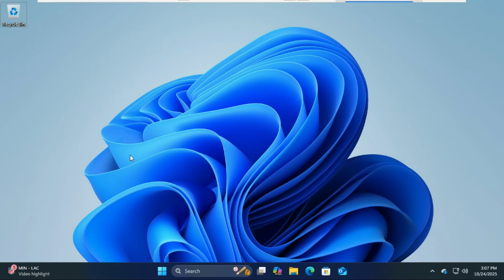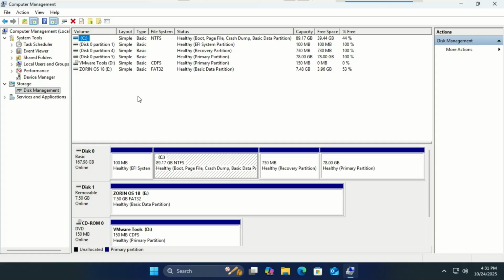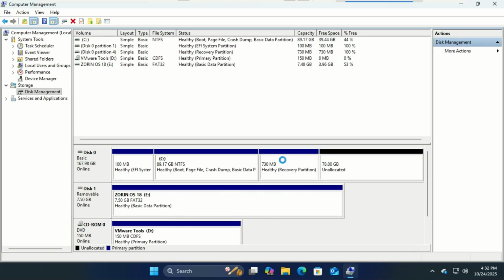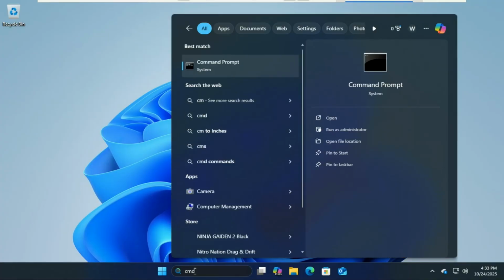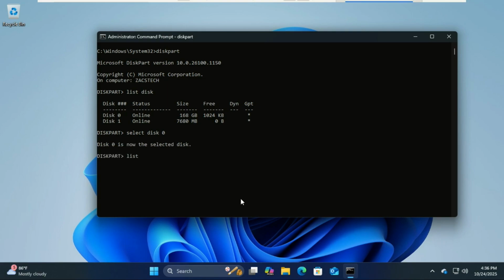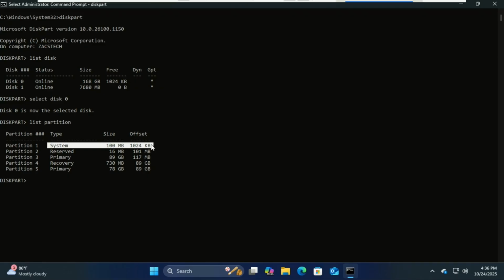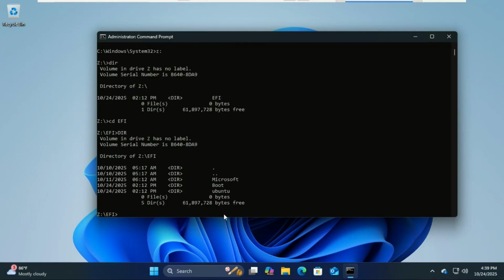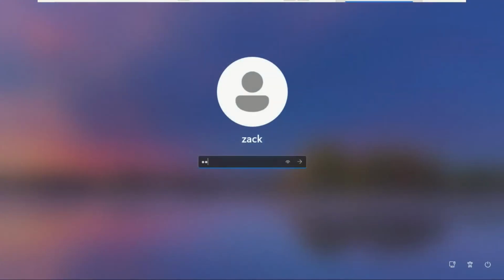How to Remove Ubuntu from Dual Boot in Windows 11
In this video, I’ll show you step-by-step how to safely remove Zorin OS (or any Ubuntu-based distro) from a dual boot setup with Windows 11 — without losing your files or damaging your Windows installation.

Since Zorin is based on Ubuntu, the process is exactly the same for both. I’ll cover how to:
✅ Remove the Linux partition
✅ Restore the Windows bootloader (no more GRUB menu)
✅ Clean up your disk and reclaim space

Whether you’re switching back fully to Windows or just tidying up your system, this guide walks you through everything clearly and safely.

🐧 Applies to: Zorin OS, Ubuntu, Pop!_OS, Linux Mint, and other Ubuntu-based distros